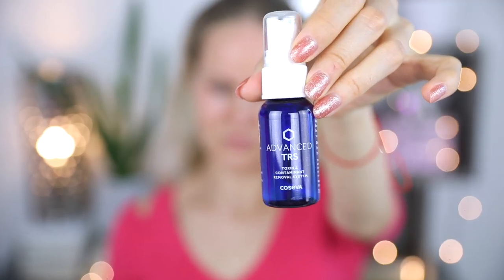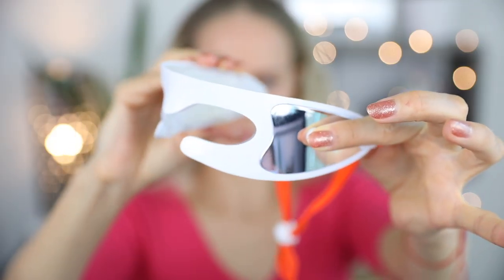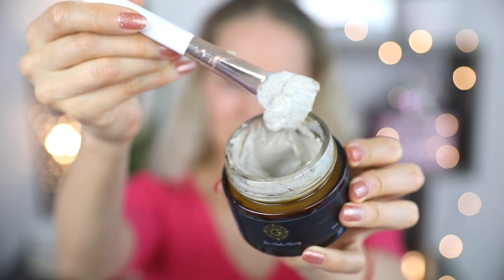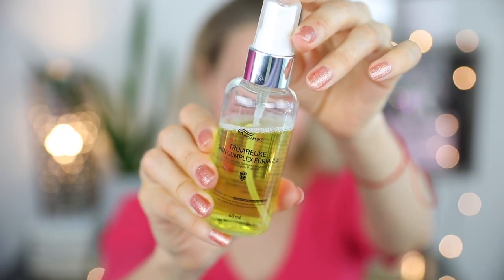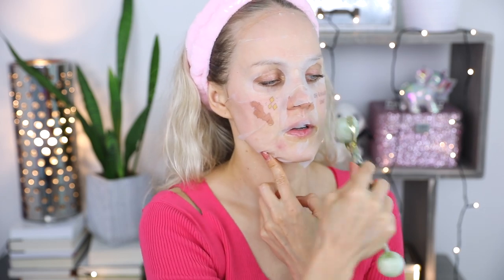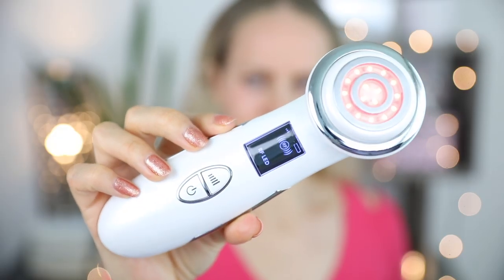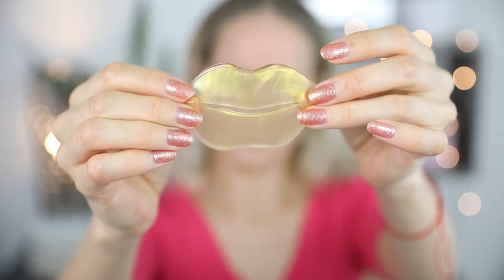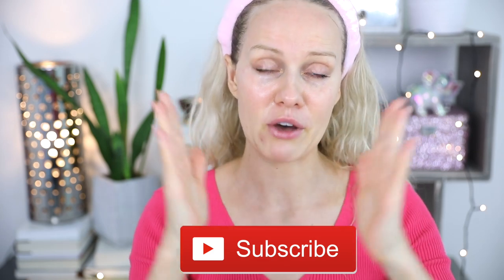CRAZY SKIN PAMPER ROUTINE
PRODUCTS USED IN THE VIDEO:
Heavy metals detox tea
TRS detox spray
Nano mist spray
Biore nose strips
High-frequency acne tool
Dennis Gross LED eye mask
Mesolyft microneedle tool
Troareuke face spray
Sweet Chef ginger mask
Lip mask
Argan hand mask
Fleur & Bee eye cream
Troiareuke moisturizing cream
Drunk Elephant marula oil

Shipping address:
Gin Amber Beauty
655 W Flagler St. Suite 206